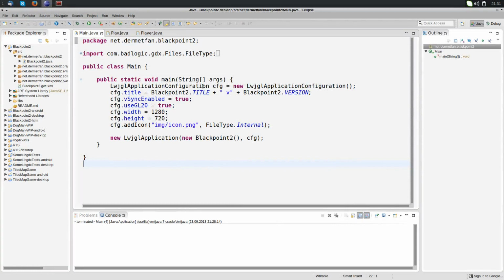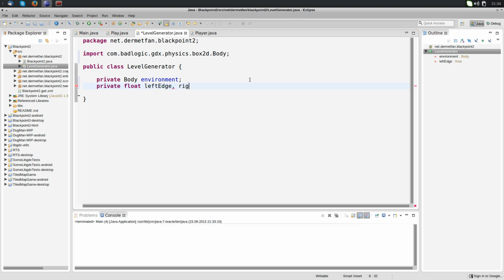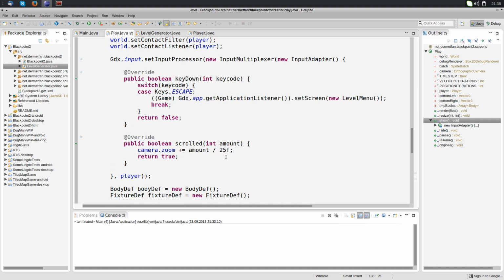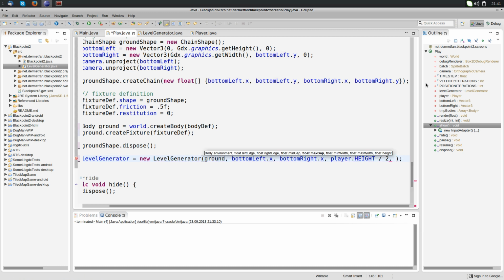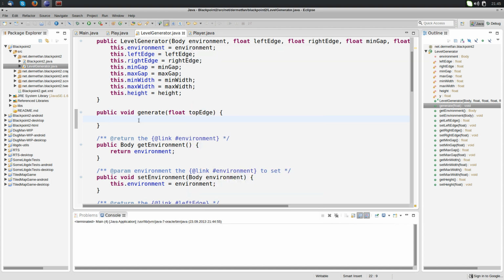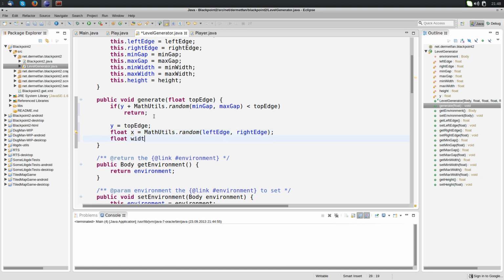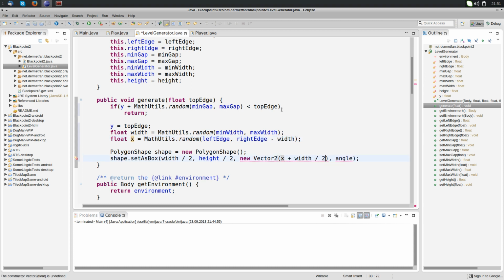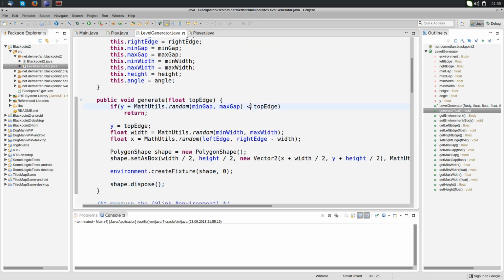Java Game Development (LibGDX) | Episode 24 - Random Level Generation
In this episode we make our jumping game actually playable by infinitely generating platforms for the player to jump on.